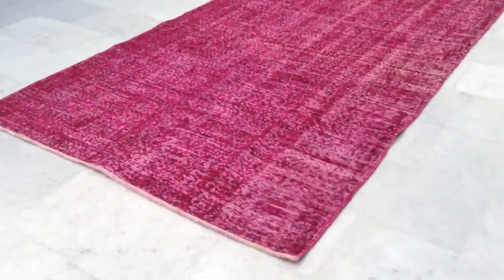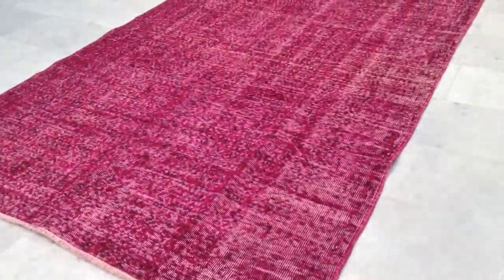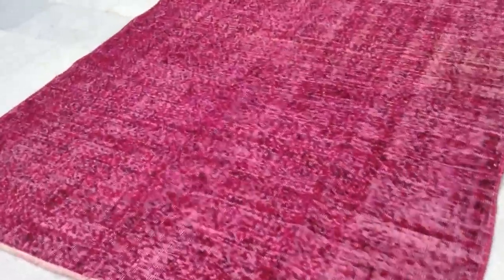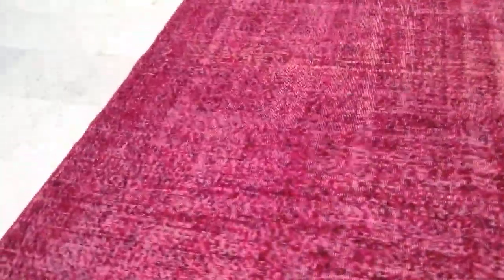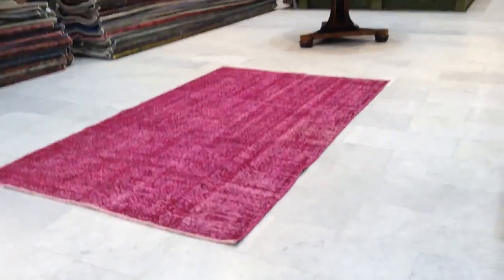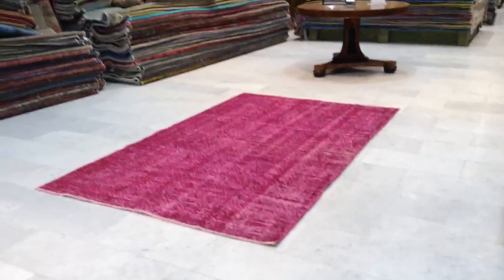Vintage overdyed rug 7529